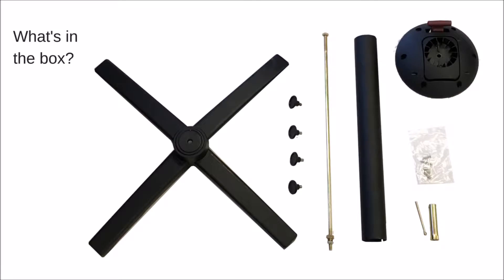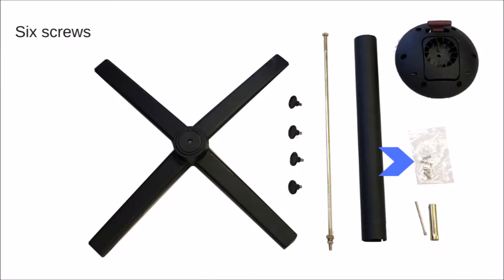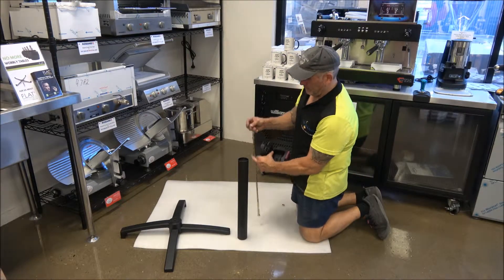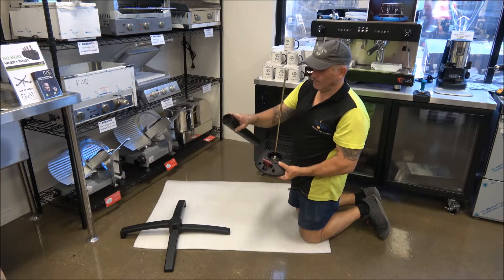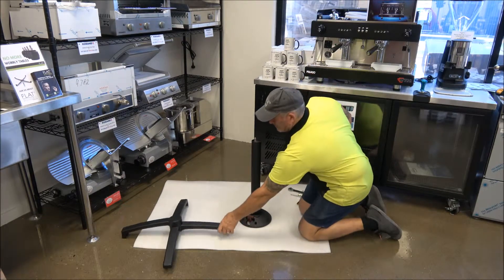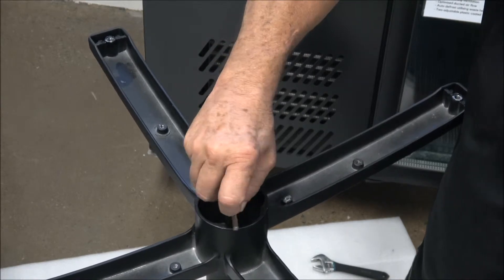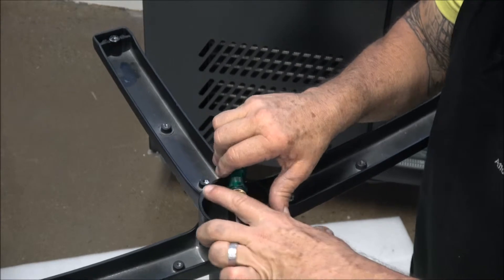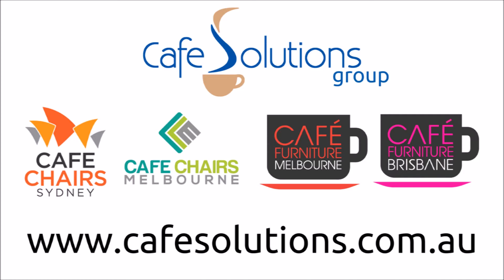How to assemble the Sophie Aluminium Table Base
This is an instructional video on how to assemble the Sophie AluminumTable Base.